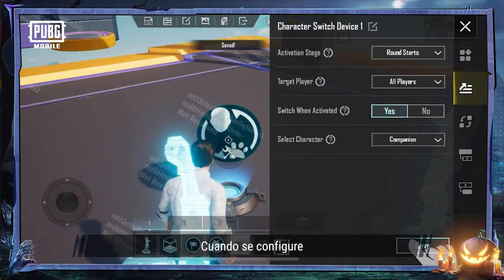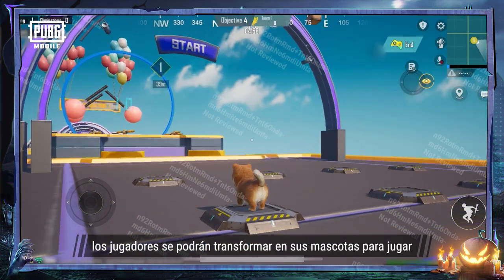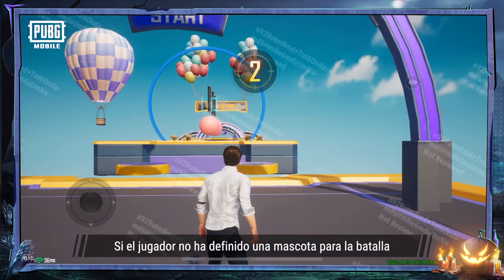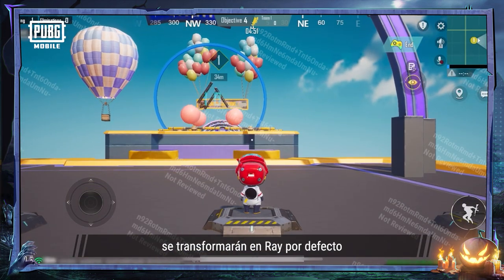PUBG MOBILE | El Dispositivo de Cambio de Personaje está aquí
¿Quieres convertirte en el compañero más lindo del campo de batalla de WOW? 🐾
El Dispositivo de Cambio de Personaje está aquí para hacerlo realidad.

¡Juega una partida como una adorable mascota! 🎮🐕‍🦺🦮